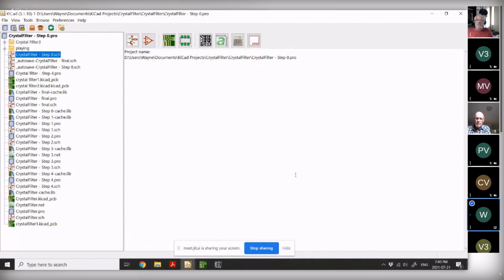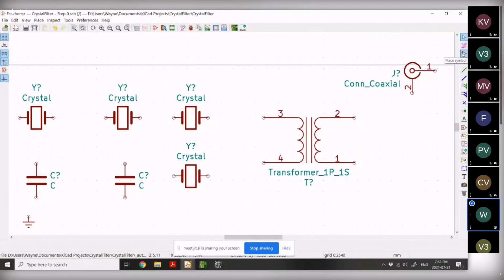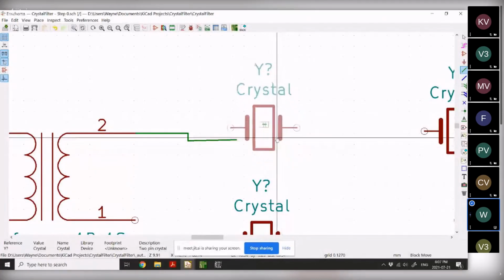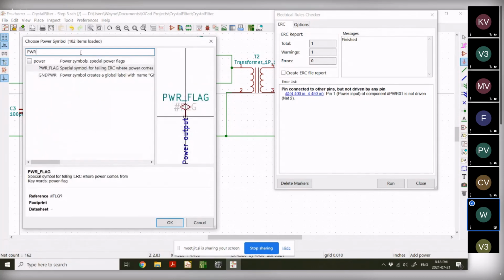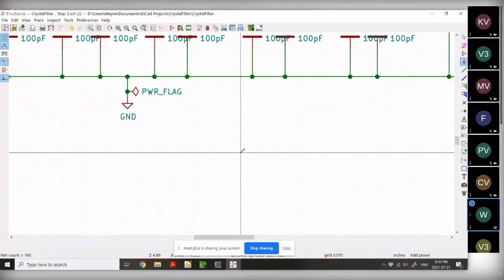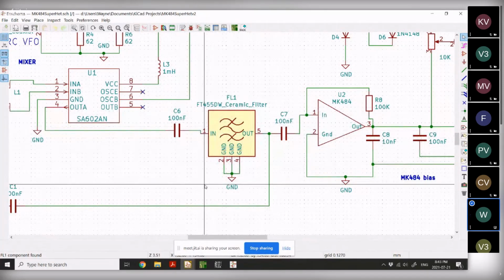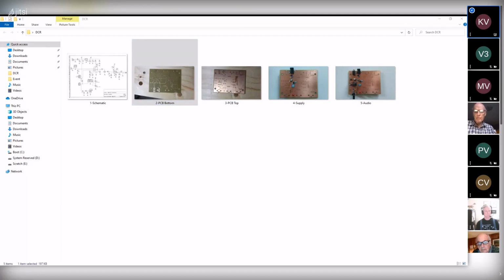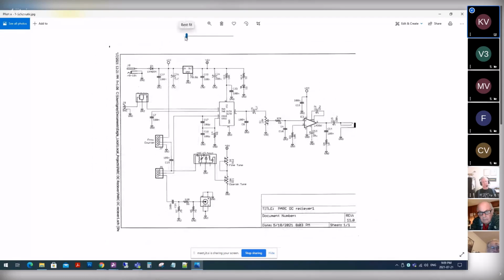PARC Homebrew Meeting July 22, 2021